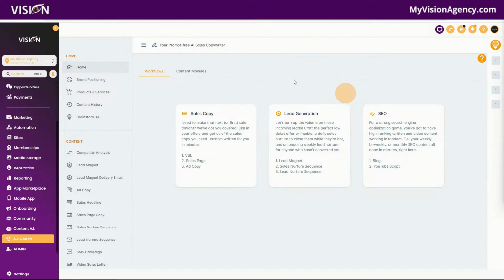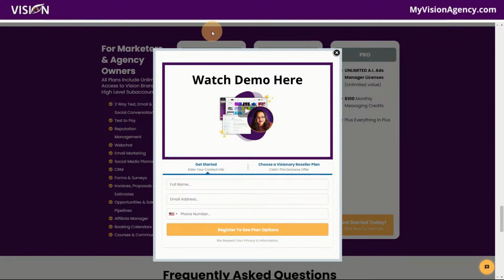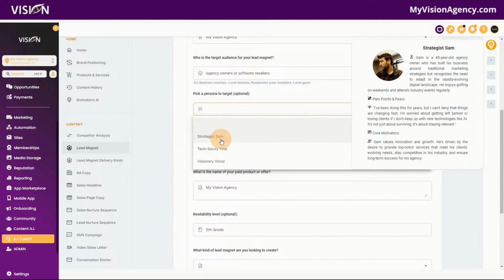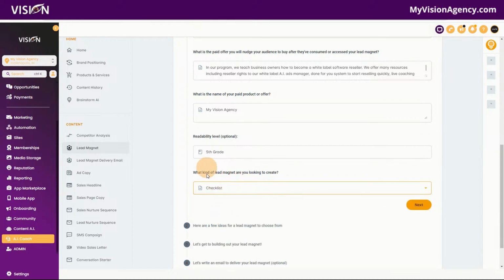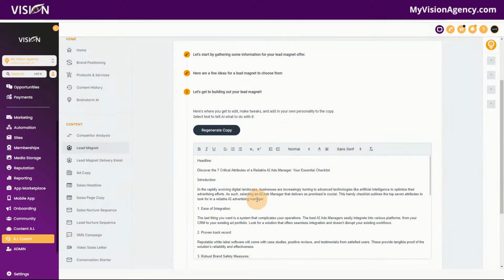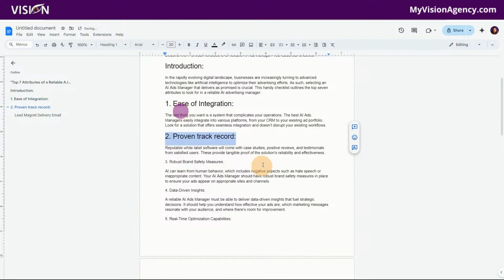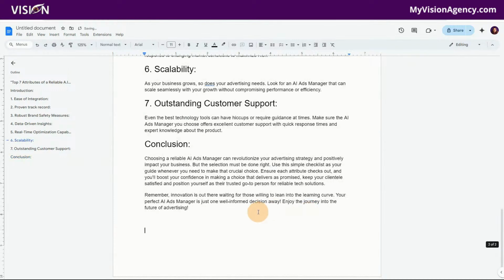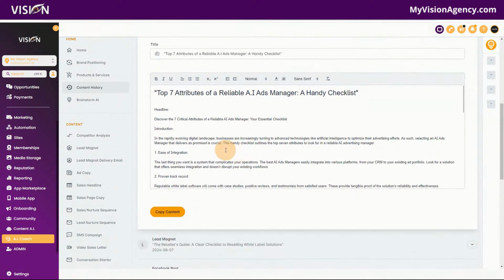Create a Lead Magnet in Minutes Using AI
Create a lead magnet in minutes with AI.

I want to show you how I create a lead magnet in just a few minutes. It is one of the best ways to get leads, especially if you are running ads.

I use a tool called AI Coach, powered by Hey Levi, right inside my HighLevel dashboard. It already knows my business because I stored my products, my ideal customer, and their pain points inside it ahead of time. That means every piece of content it makes, from lead magnets to ad copy, already speaks to my perfect customer.

In this video, I walk through picking a buyer persona, choosing a lead magnet type like a checklist or ebook, and setting the reading level. I like to keep things at a fifth grade reading level so anyone can understand it. The tool then builds the full lead magnet plus the email you send to deliver it.

After that, I move everything into a Word document, add headings so readers can jump to each section, and drop in my logo. You can also polish it up in Canva if you want a prettier design, though the real goal is just getting the information out and getting the lead.

⏱️ Chapters:
00:00 How the AI Marketing Tool Works
05:28 Choosing Your Target Customer Avatar
08:51 Generating the Lead Magnet Checklist
11:33 Formatting the Checklist Document
16:20 Saving the Lead Magnet as a PDF

💬 Drop a comment: What would you use your first lead magnet checklist, ebook, or template for?